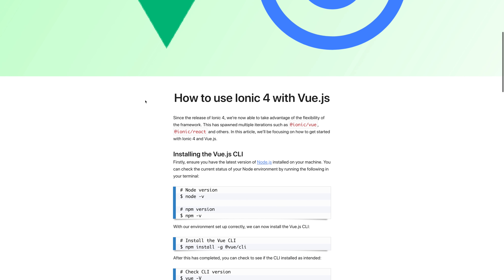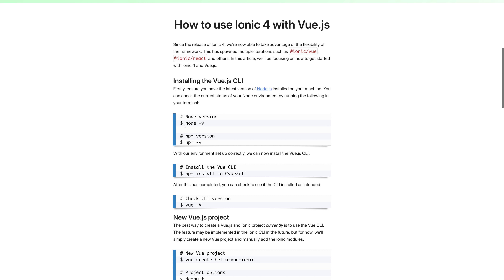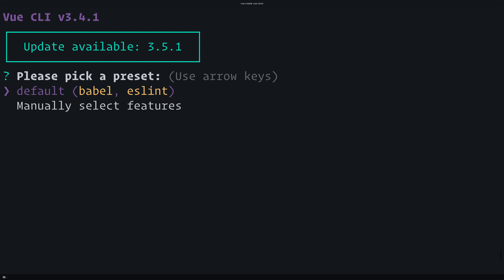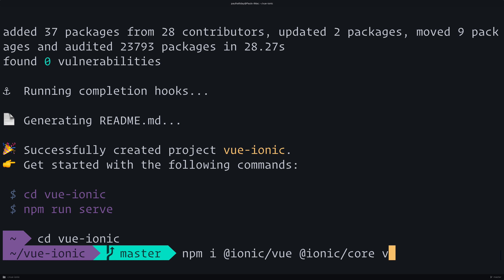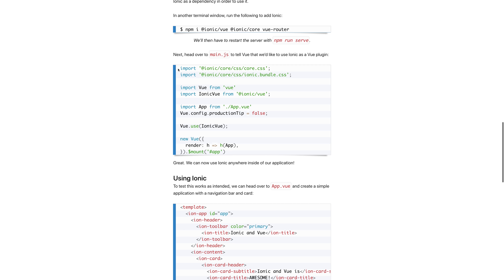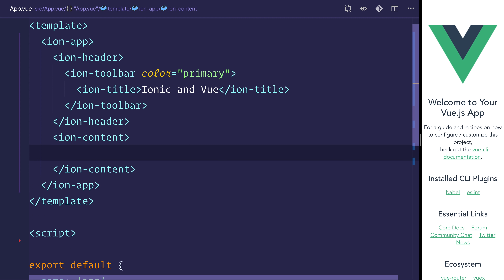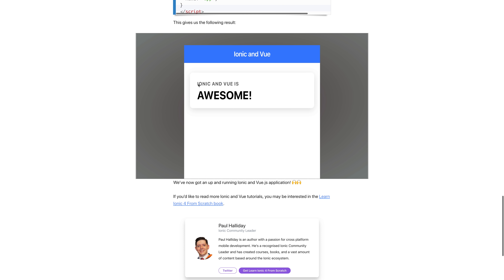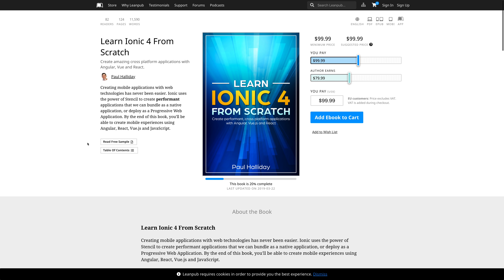Ionic 4 and Vue.js - 2019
Since the release of Ionic 4, we’re now able to take advantage of the flexibility of the framework. This has spawned multiple iterations such as @ionic/vue, @ionic/react and others. In this video, we’ll be focusing on how to get started with Ionic 4 and Vue.js.